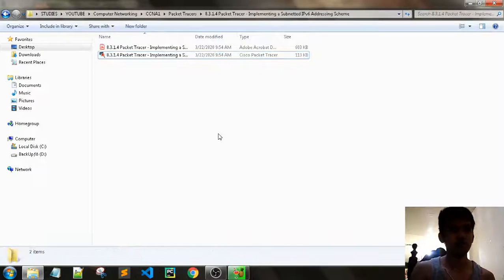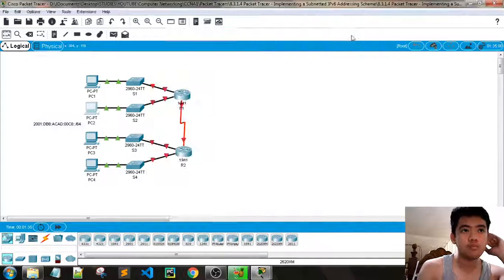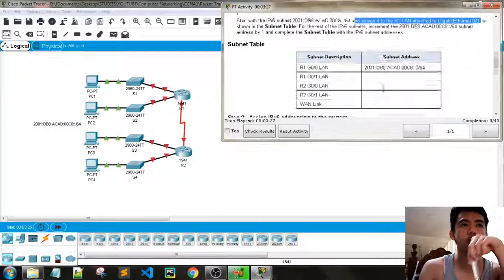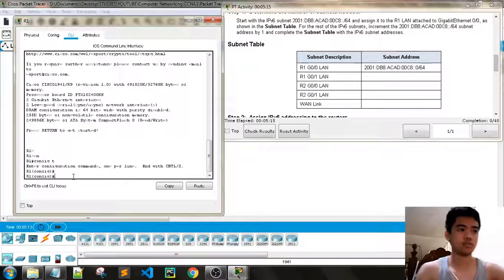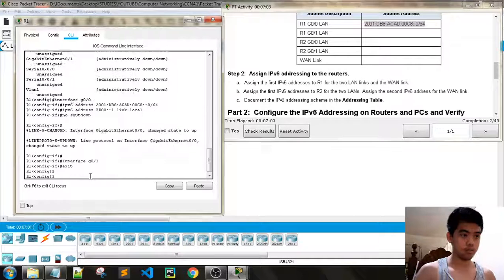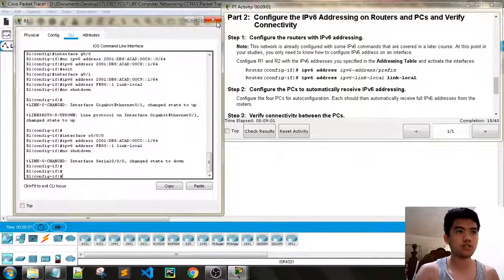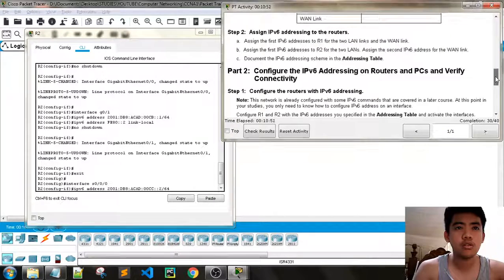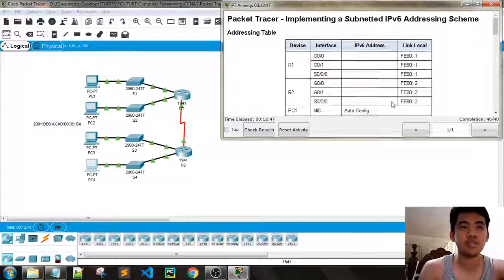CCNA1 PKT | 8.3.1.4 Packet Tracer - Implementing a Subnetted IPv6 Addressing Scheme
CCNA1 Introduction to Networks Packet Tracer
8.3.1.4 Packet Tracer - Implementing a Subnetted IPv6 Addressing Scheme